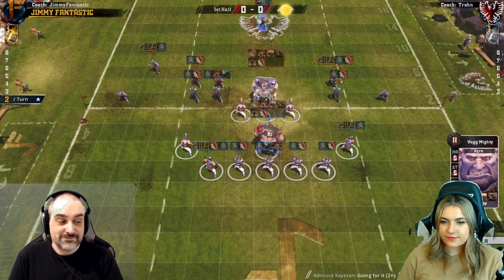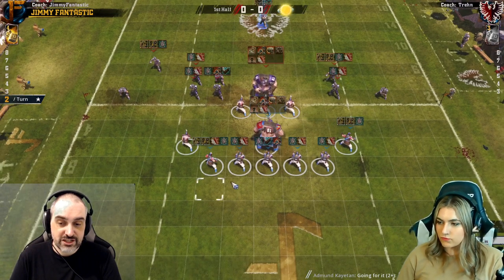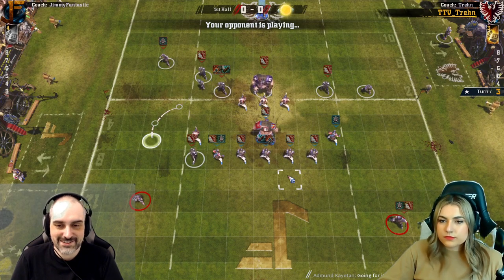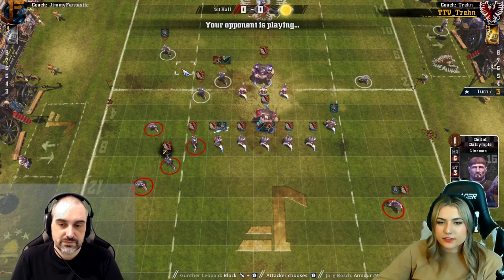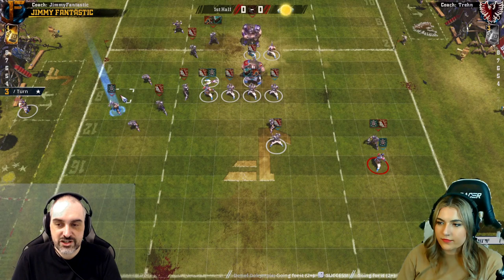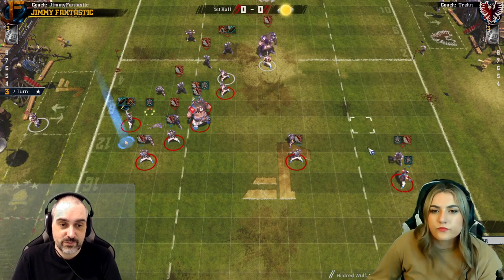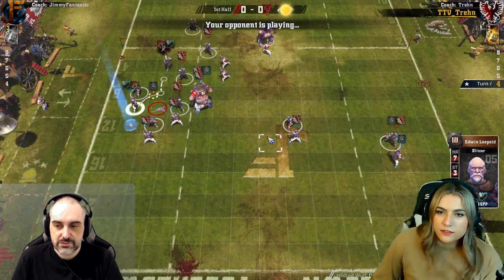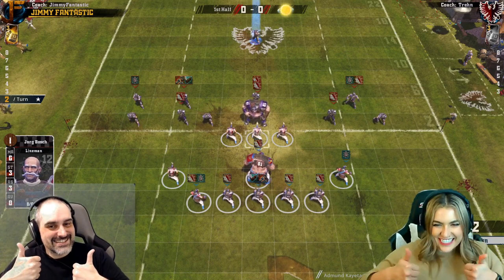Blood Bowl Defensive Set-Up Guide - Rule of 5